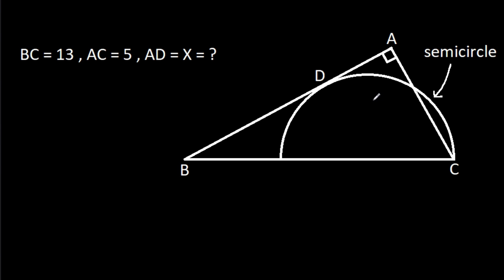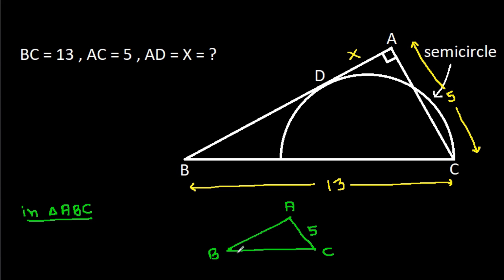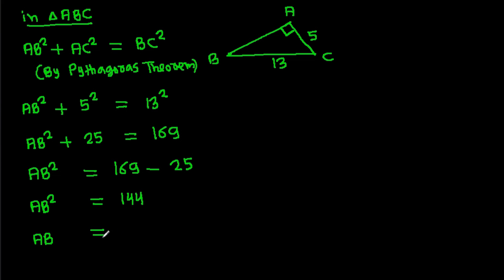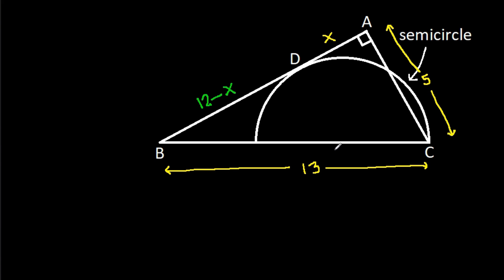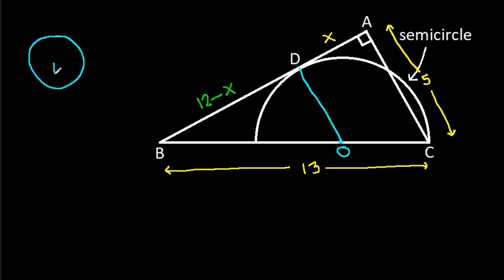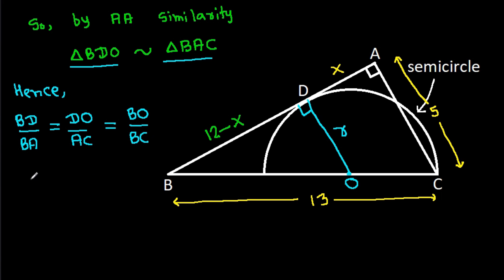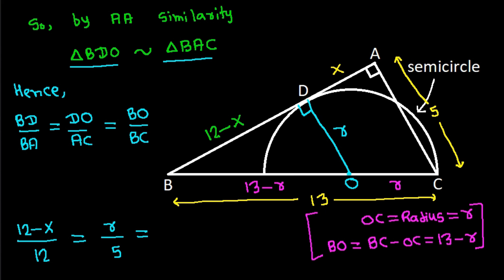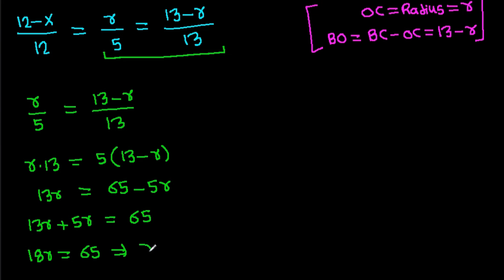Can you find the length X | Semicircle inside a triangle | A Nice Geometry Problem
Can you find the length X | A Nice Geometry Problem